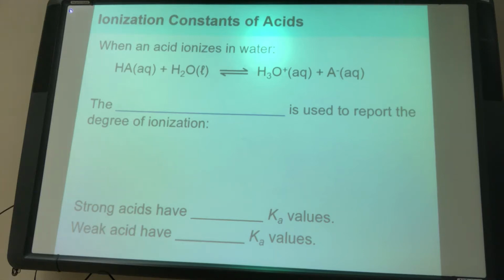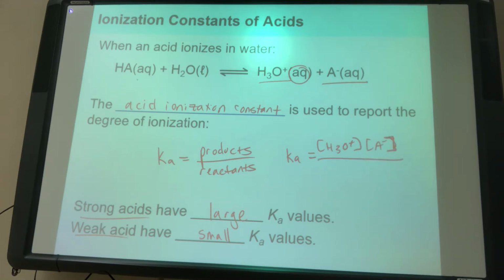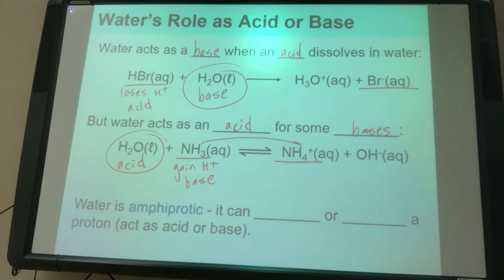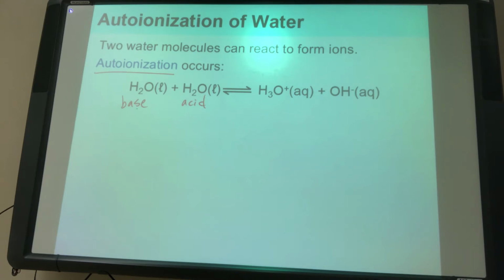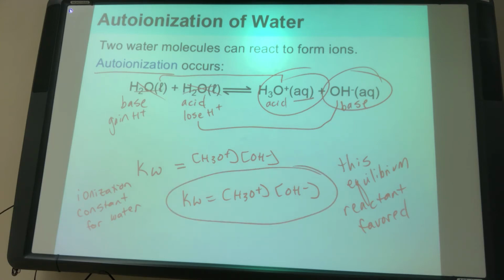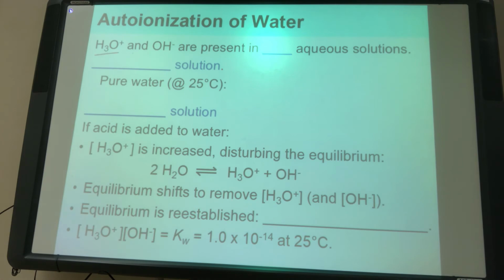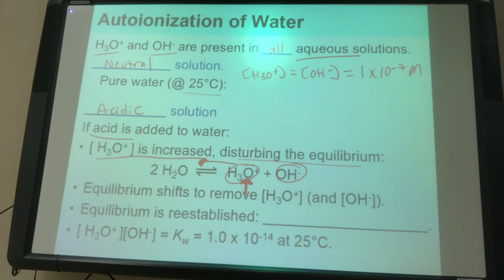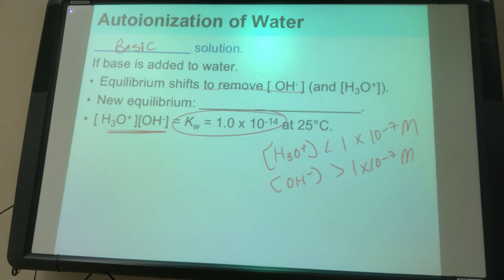Chapter 16 - Lecture 3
Water’s Role and Autoionization